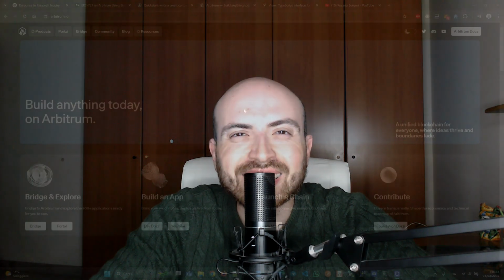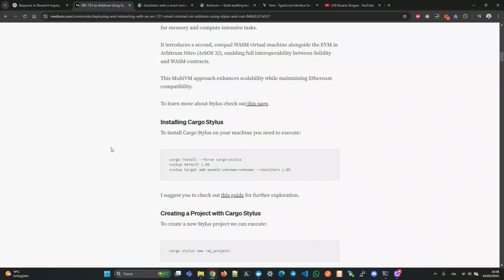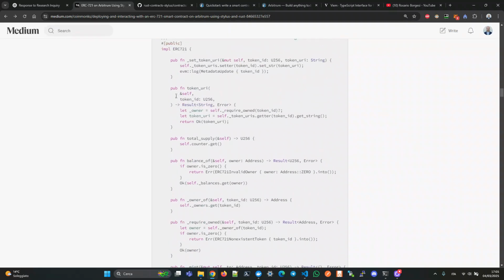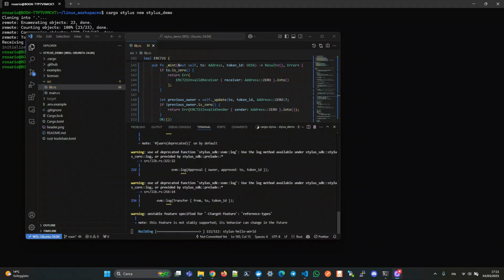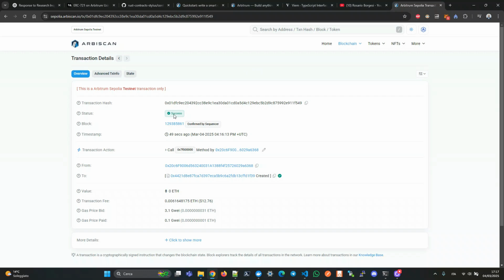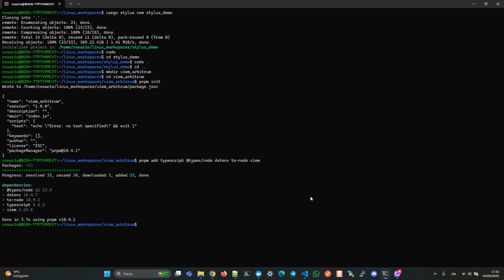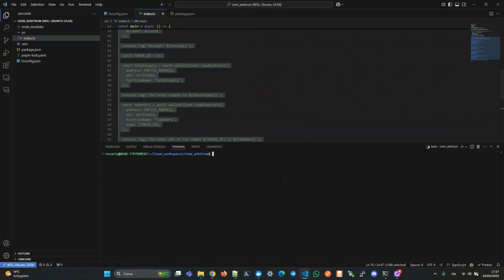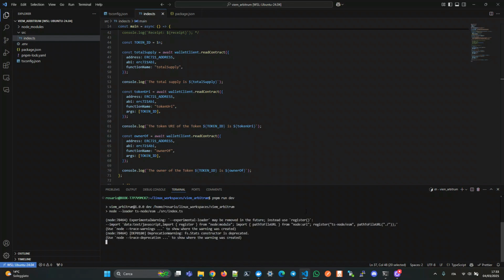Building an ERC-721 NFT Smart Contract in Rust with Stylus and Viem on Arbitrum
Learn how to compile, deploy, and interact with an ERC-721 NFT smart contract using Stylus on Arbitrum. In this tutorial, we write the contract in Rust, deploy it on Arbitrum Sepolia, and interact with it using Viem.
Topics Covered in this video tutorial:
- Writing an ERC-721 smart contract in Rust
- Compiling and deploying with Stylus
- Interacting with the contract using Viem
- Estimating gas fees and verifying transactions

Chapters 👇
00:00 Intro
00:30 Overview of Arbitrum Chain
02:05 Overview of Stylus
04:30 Setting Up the Cargo Stylus Project
06:50 Writing the Smart Contract
13:10 Checking the Smart Contract Validity
14:30 Estimating the Gas Fees
17:10 Deploying the Smart Contract
19:40 Exporting the Solidity ABI
20:43 Setting Up the Viem Project
26:00 Interacting with the Smart Contract
32:30 Outro

Hello, I am Rosario Borgesi, a software engineer with over 8 years of experience, specializing in Ethereum-based applications.